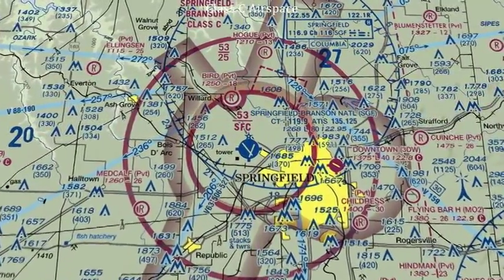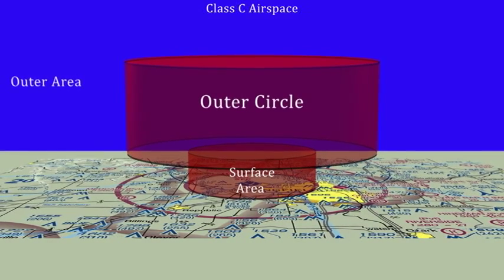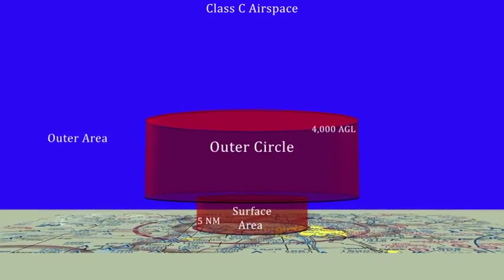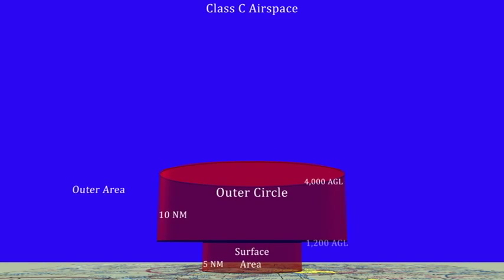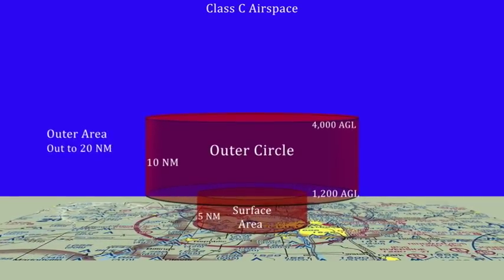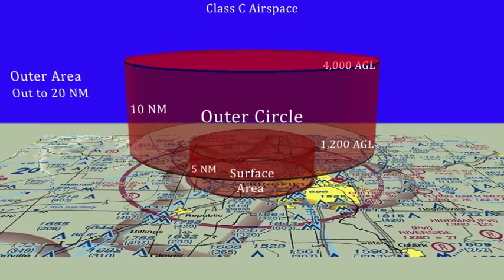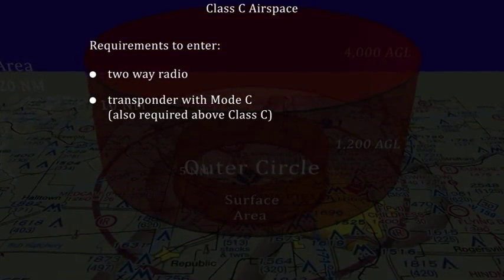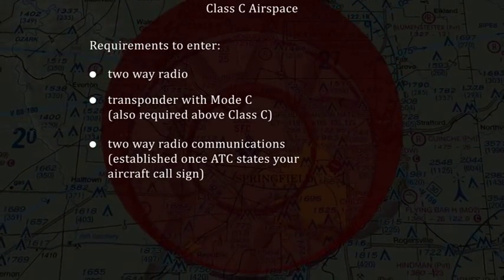Class C Airspace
Explanation of Class C Airspace for VFR pilots.